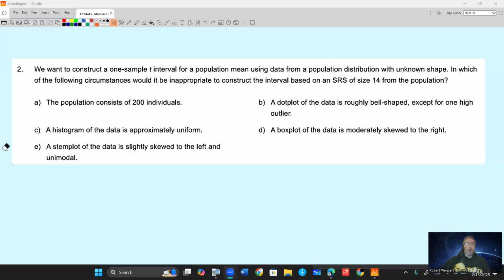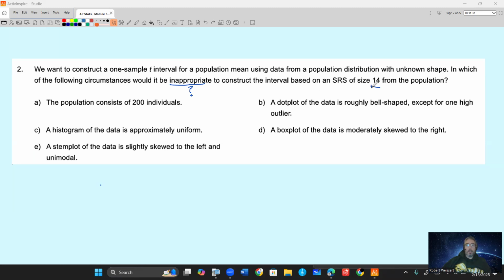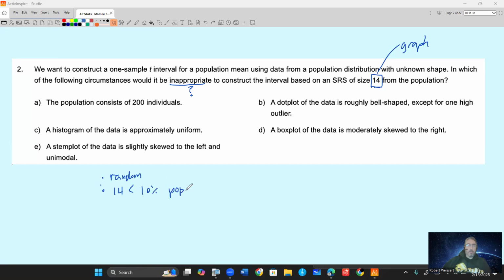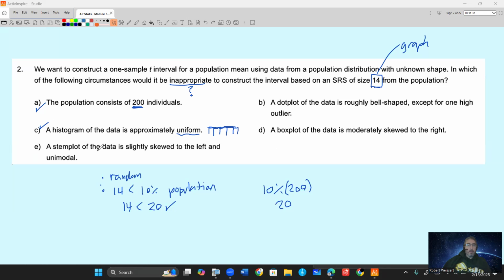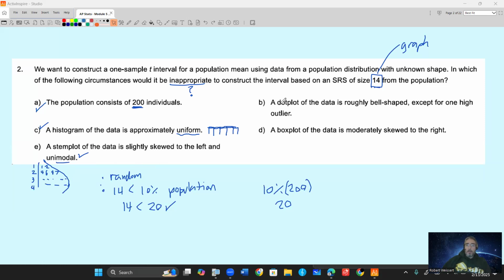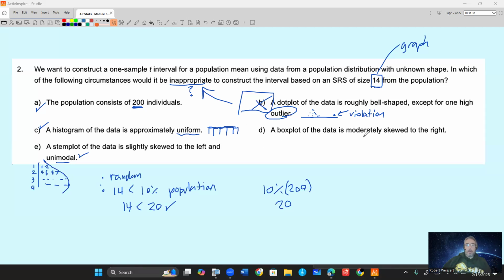AP Statistics Unit 7 Review MCQ #02